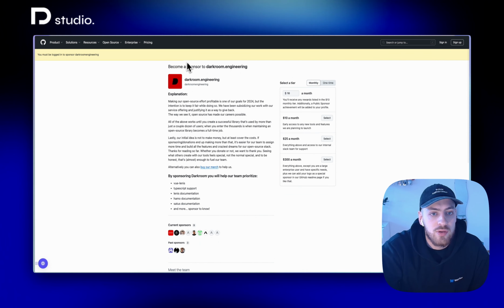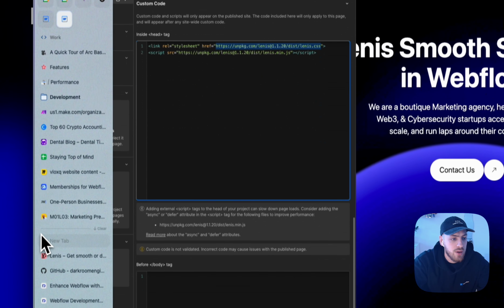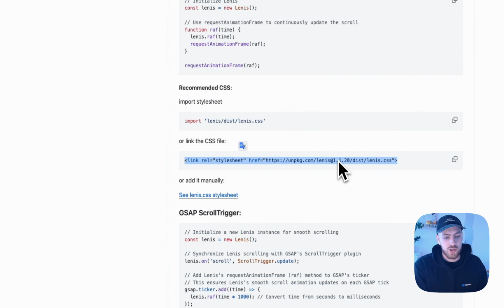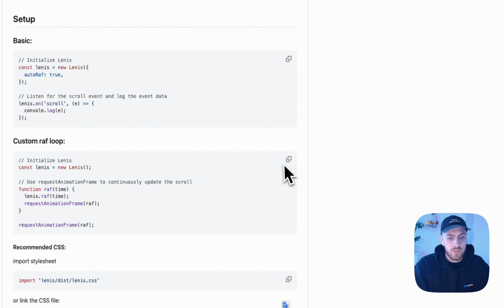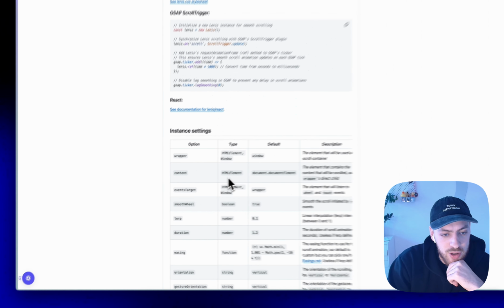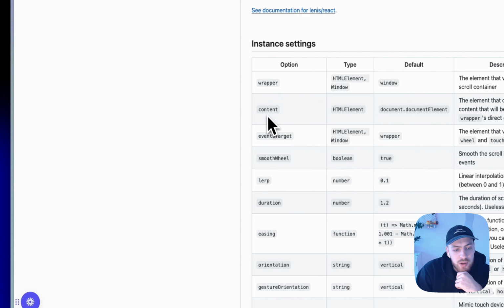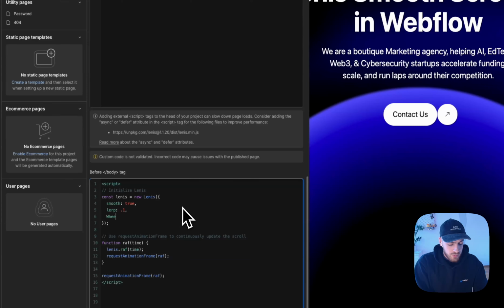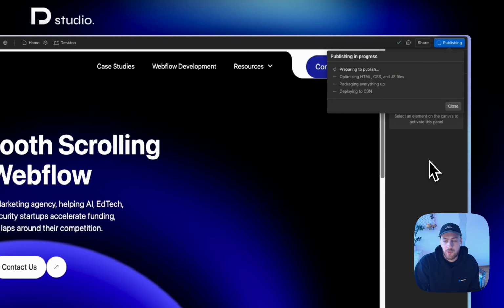Adding Lenis Smooth Scrolling in Webflow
Want to add smooth scrolling to your Webflow site? In this guide, we break down how to implement Lenis Smooth Scroll for a seamless, high-performance scrolling experience.

Lenis offers better control, smoother motion, and improved site performance compared to Webflow’s default scrolling behavior. In this tutorial, we’ll walk through:
✅ Why smooth scrolling matters
✅ How Lenis compares to other solutions like Locomotive & GSAP
✅ A step-by-step guide to adding Lenis to Webflow
✅ How to implement infinite scrolling with Lenis